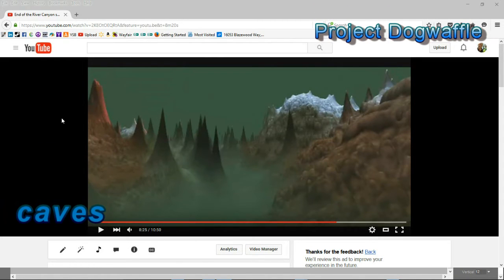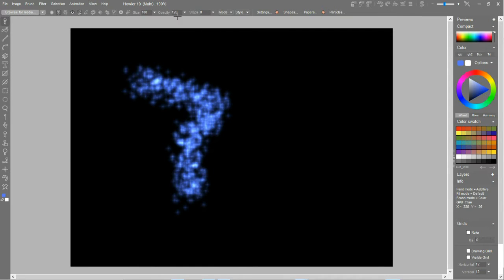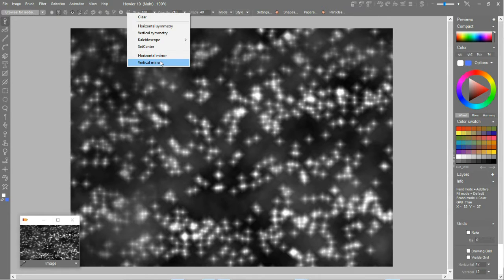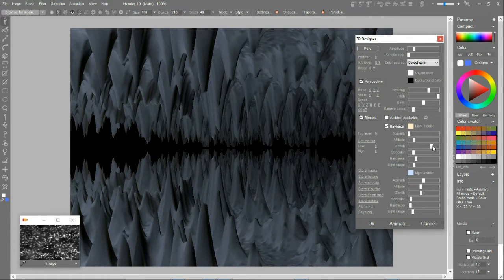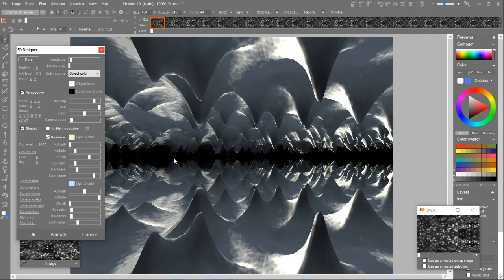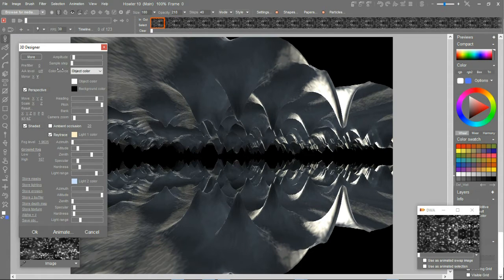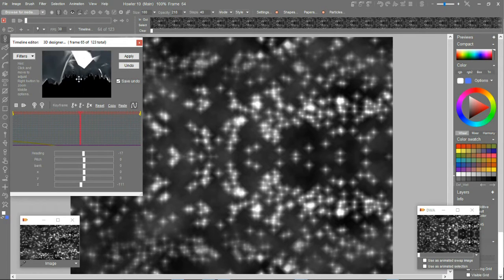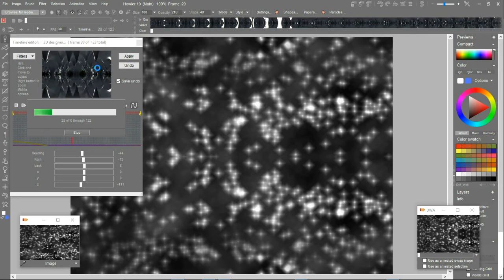How to make caves in PD Howler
Using the vertical mirror feature, we can have the upper half mirrored down to the bottom half side. With that in mind, we can create renderings of landscapes with spikes, and then flip it upside down and mirror it. The result looks like some fancy cave with stalagmites and stalagtites. Well, sort of. Close enough for many uses. This can be done in PD Artist too. With PD Howler, you can animated it, fly through it, and turn it around.